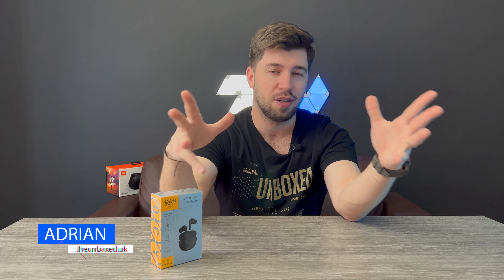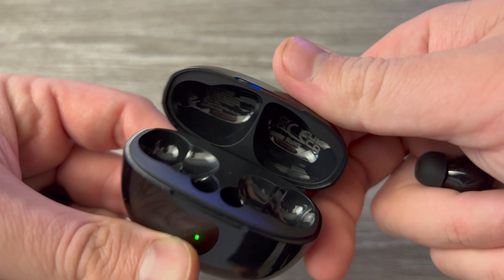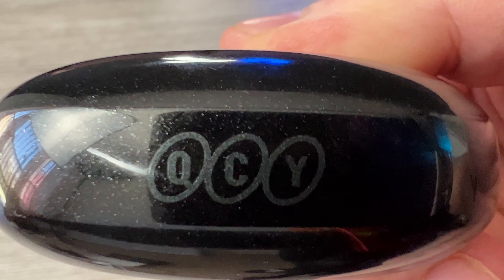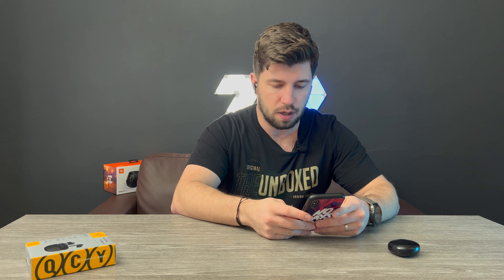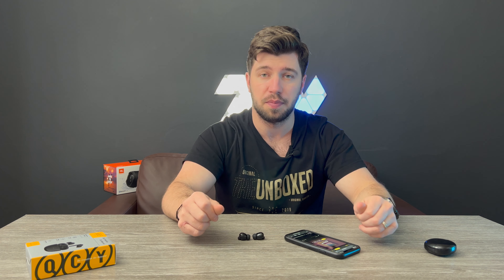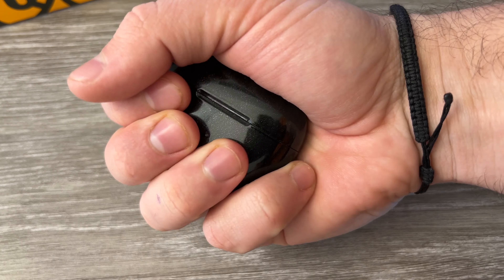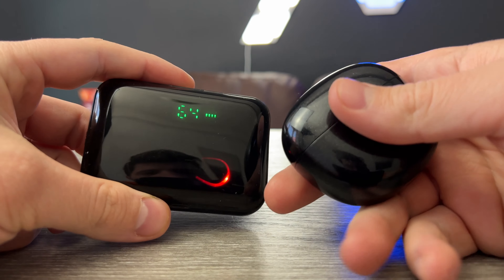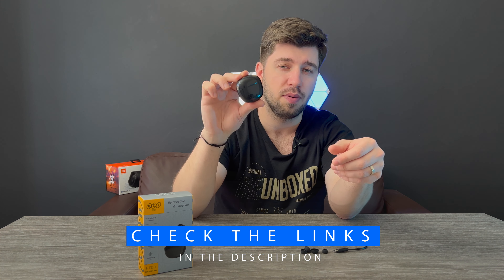QCY HT03 Wireless Earbuds | Unboxing & Short Review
I have new earbuds. In this video, I'll unbox and do a short review of the QCY HT03 Wireless Earbuds.